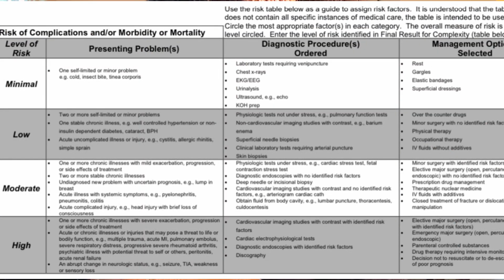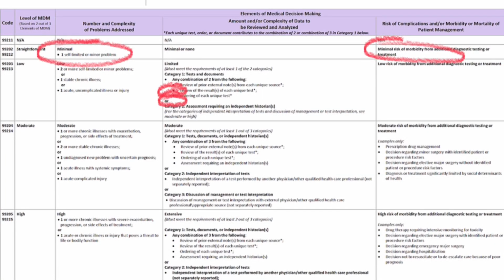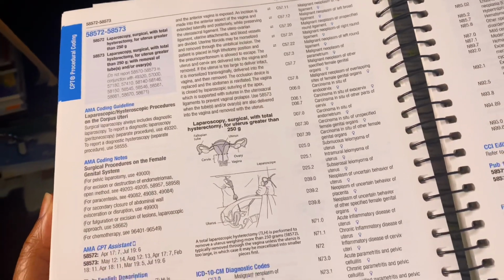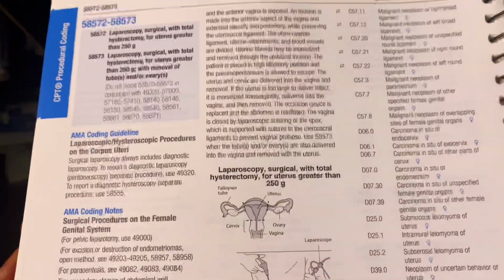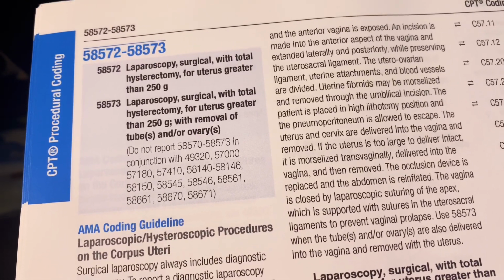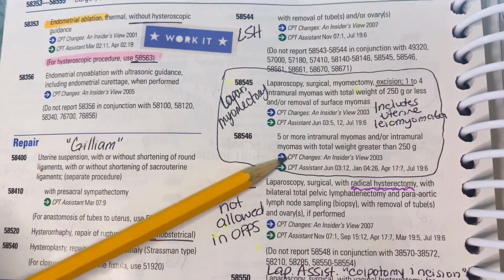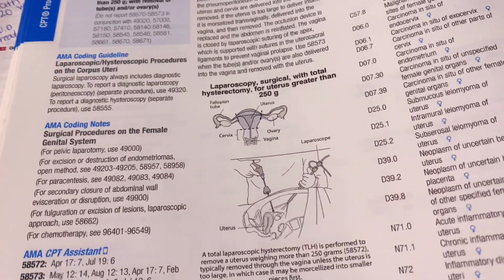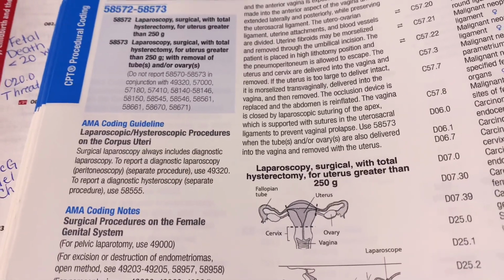Day in the Life of A Medical Coder | Working from home.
Hey guys! I’m back with another day in the life video. Let me know if you feel like these are becoming a bit repetitive and you want me to share something else. What I share is my actual work day and a lot of it is the same over and over.